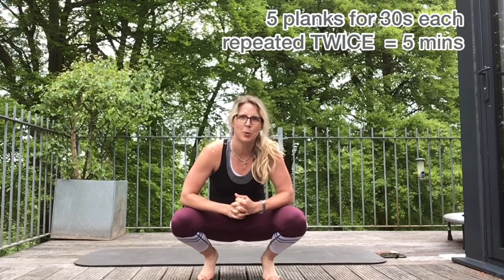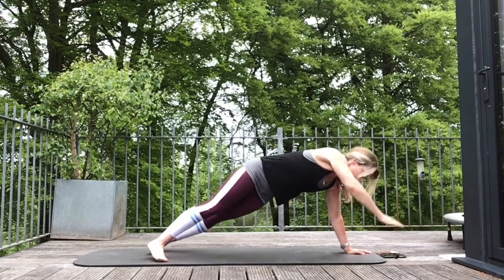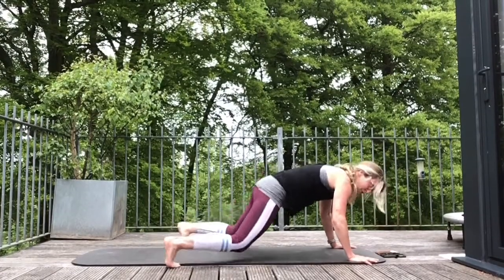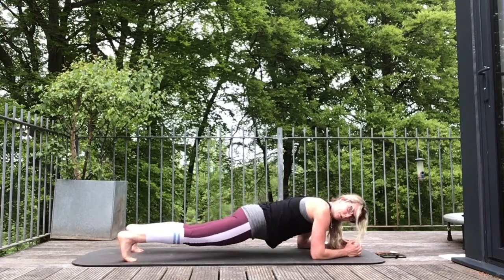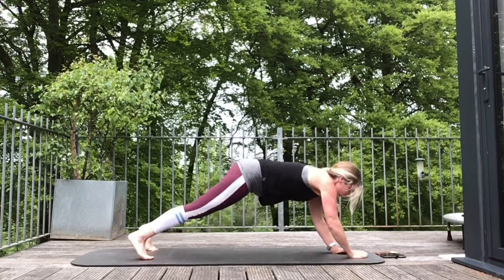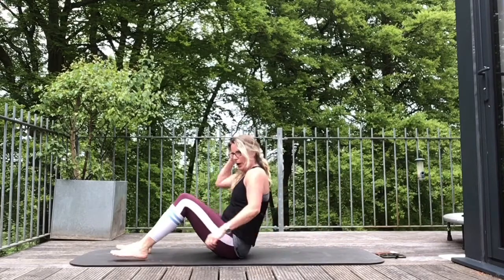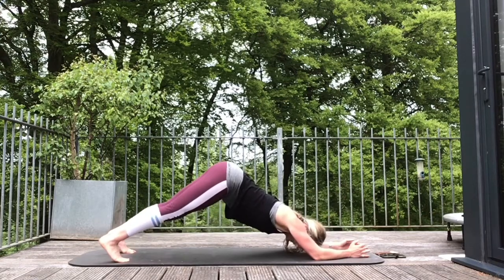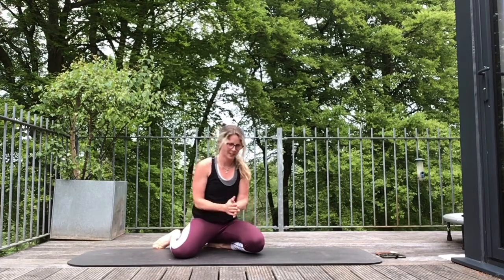DAY SEVEN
We are at the end of week one already!

5 planks for 30s each repeated TWICE

* High plank rotations (on full arm, modification on elbow and/or knees down and together)
* High plank jacks (or step outs for low intensity)
* Reverse plank on elbows (lift your bottom open your chest)
* Dolphin (elbow plank up to pike)
* Commando plank x 2 followed by single hip dips each side and repeat for full 30s.

Now go do it!

The 26plankchallenge idea came about when I was lost in though on a long run early on Sunday 26th April when it was meant to be the London Marathon. It was cancelled due to the Covid-19 pandemic along with so many other events in 2020. The twopointsixchallenge (to raise money for charities who have all lost out on serious fundraising )was circulating around social media and I thought what could I do? Well firstly I ran up our hill, Damson Hill, 26 times and then started this plank challenge for lots of you to take part in, raising money or not, its a great challenge to give yourself and I know you will gain in strength day in day out, so keep going! Well done.

Tors is a Personal Trainer, Stott Pilates Instructor, TRX Instructor and with a host of other courses under her belt since she qualified in 2005. With her 15 years of experience she now runs her own Pilates studio deep in the Hampshire countryside and is renowned for her Woodland Workout - the outdoor whatever the weather full body sweaty HIIT workout in the woods. Using sash window weights instead of dumbbells, using logs for steps, TRX's on platforms suspended in the woods and the notorious Damson Hill for hill running.